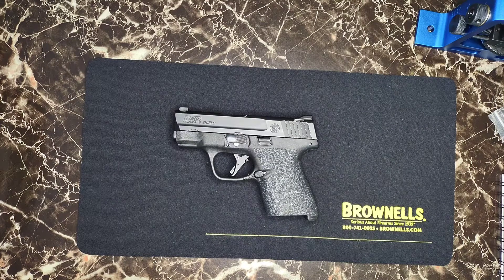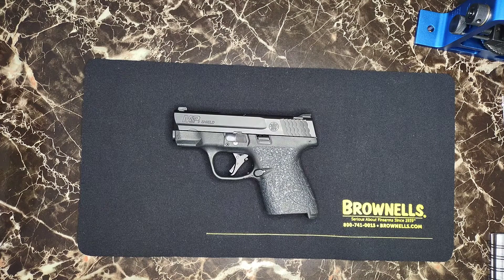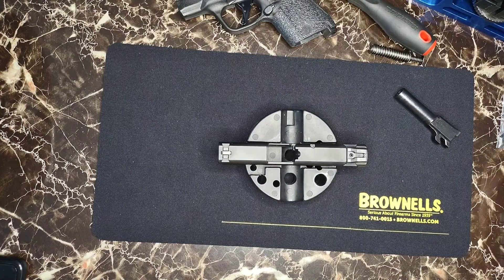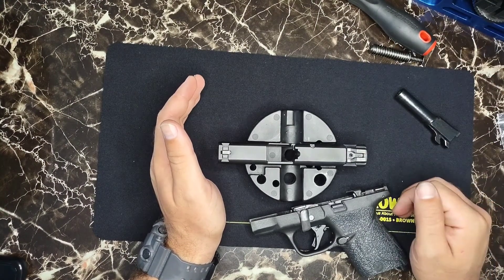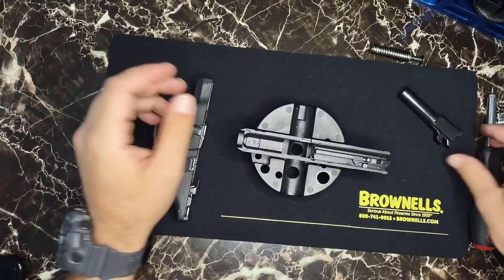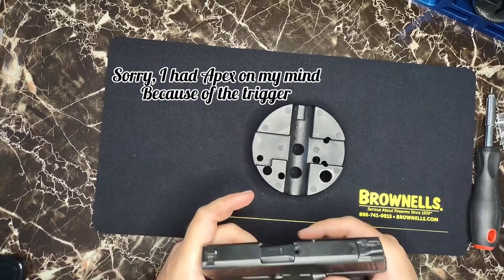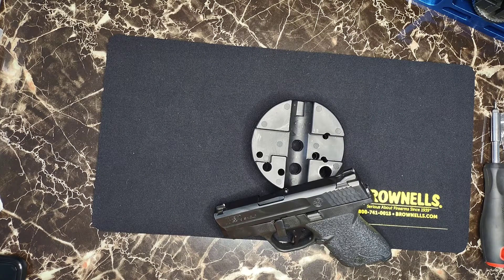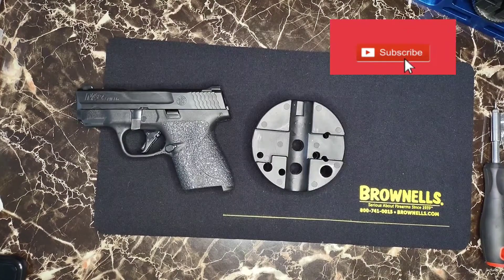I failed my Smith & Wesson ‼️🥲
not going to lie, I'm a bit disappointed with myself.